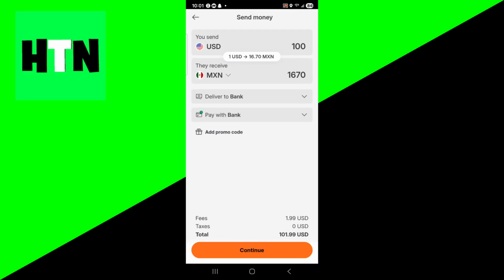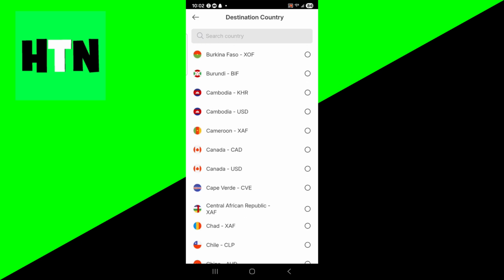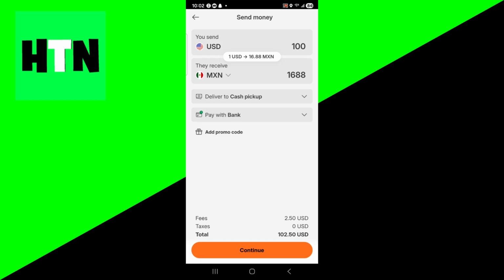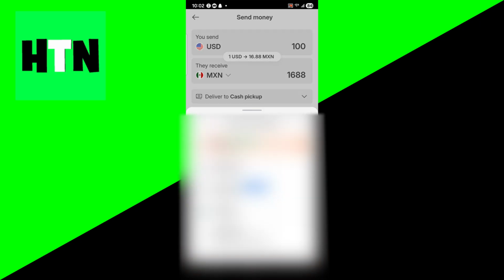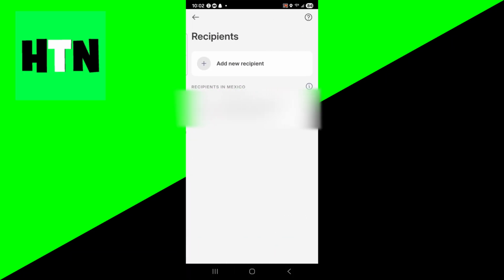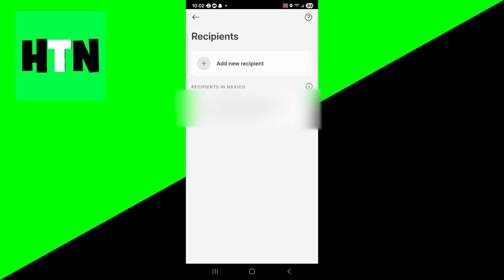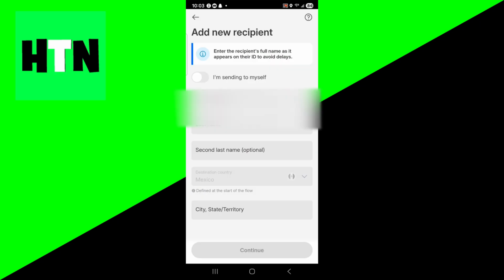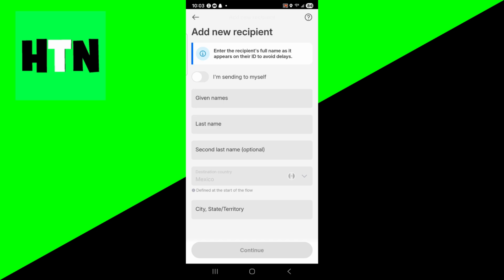How To Send Cash Pickup With Ria! - Tutorial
Learn How To Send Cash Pickup With Ria with this easy step-by-step tutorial! In this video, I'll show you how to send a Ria Money Transfer for cash pickup so your recipient can collect the money at an available Ria pickup location.

If you're looking for how to send cash pickup with Ria, Ria cash pickup, or how to send money for cash pickup, this guide will walk you through the process step by step.